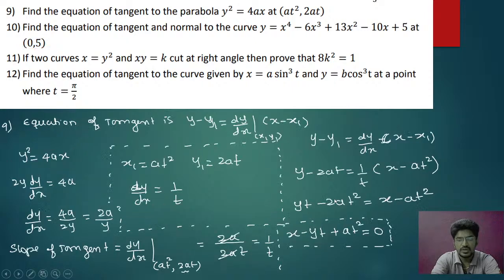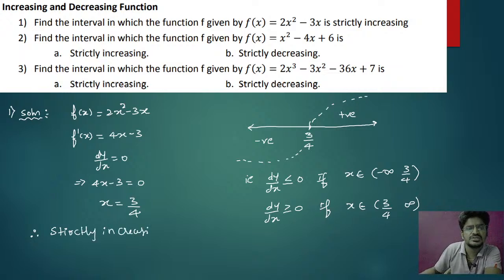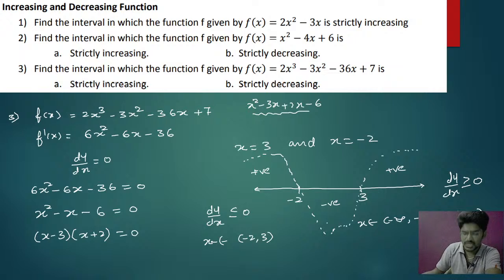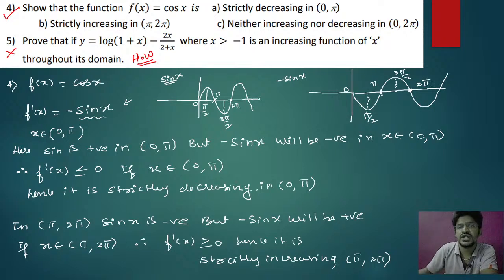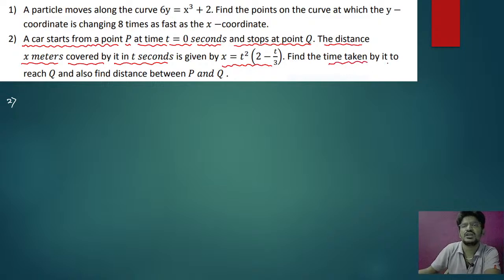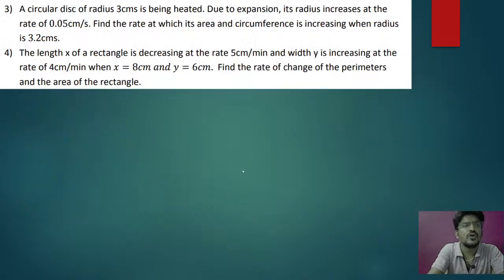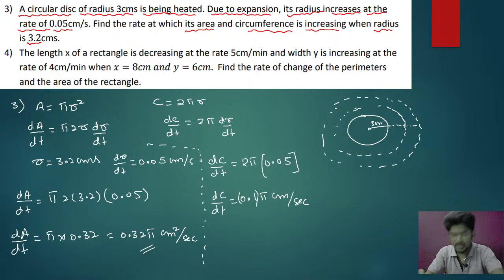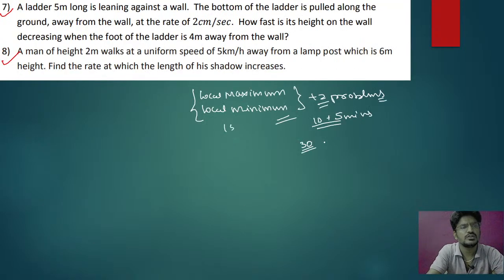Application of derivatives | CLASS 12 | PART 2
In this Pavan sir will discuss on concepts of Application of derivatives . Aspirants preparing for board exam can take use of this, session will be conducted in English and notes are also provided in English.